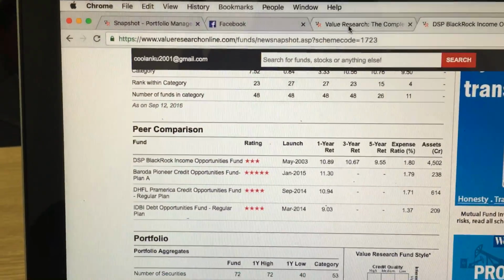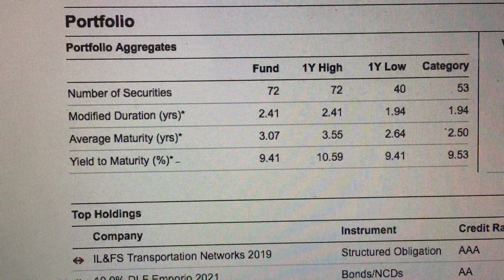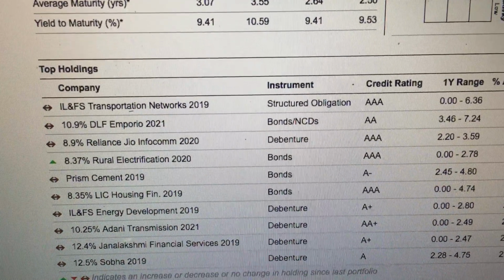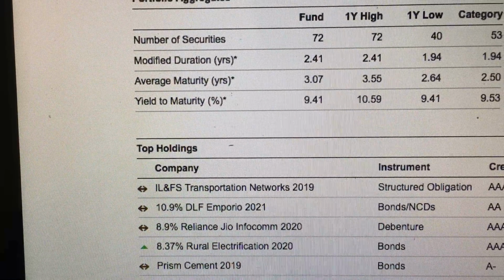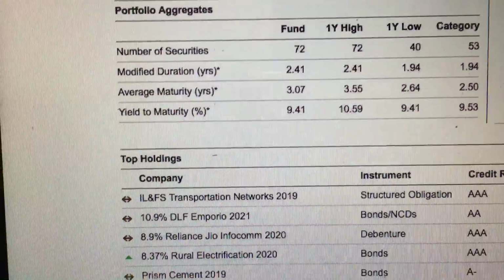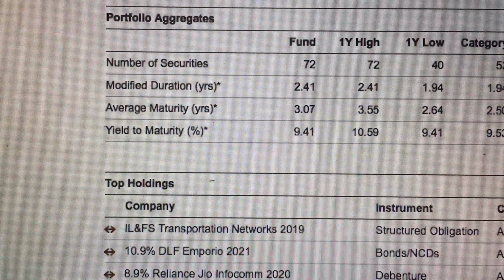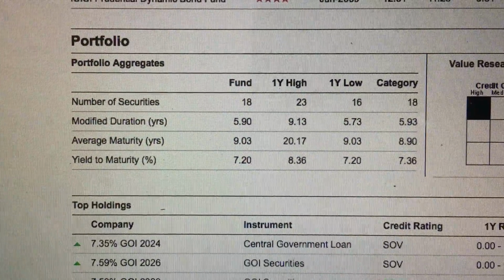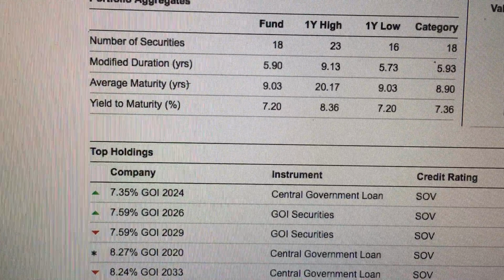Video Blog 12: Technicals of Debt Mutual Funds - Bond Yields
Abhishek Kumar, Managing Partner Ingenetus Consultants explains about the the technical factors associated with debt funds like YTM, Average Maturity, Modified Duration and risks associated to debt funds like default risk, interest rate risk etc